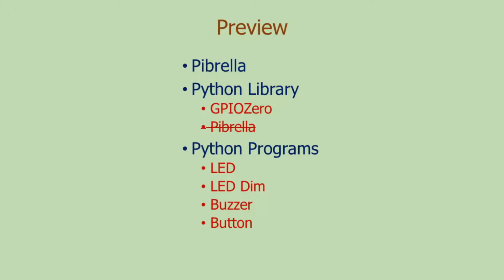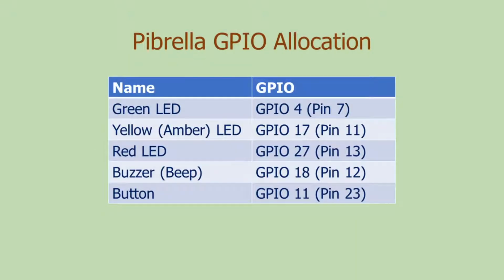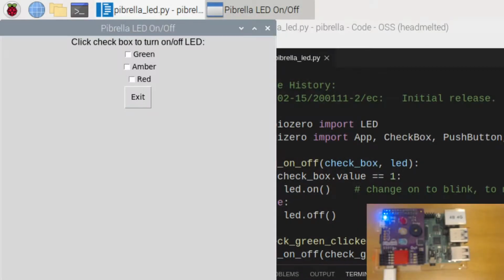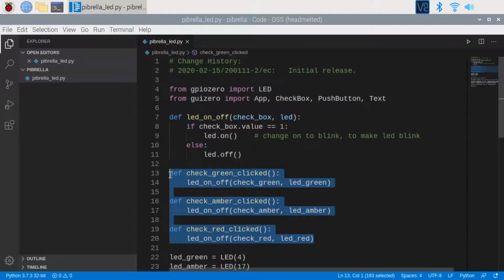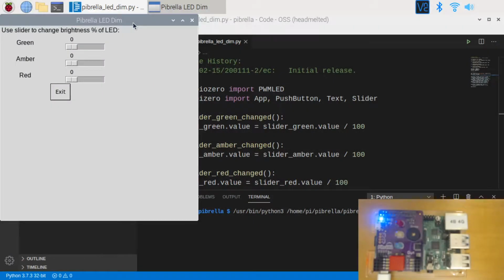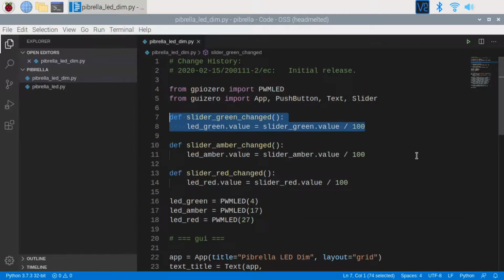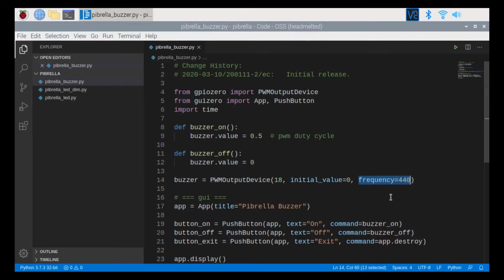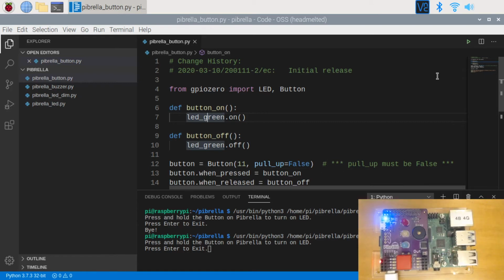(Progwec #2) Raspberry Pi, Visual Studio Code, GPIOZero, GUIZero: Pibrella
Use python programs to control components on Pibrella mounted on Raspberry Pi. The programs are developed with Python extension for Visual Studio Code with GPIOZero and GUIZero libraries.